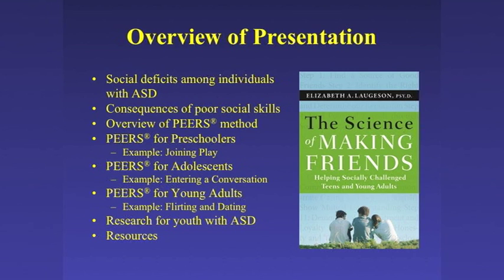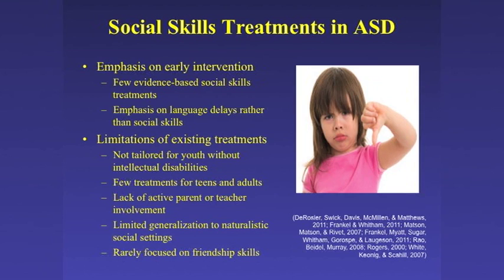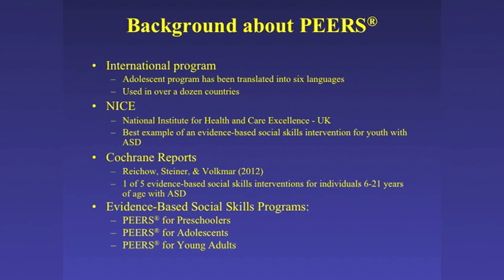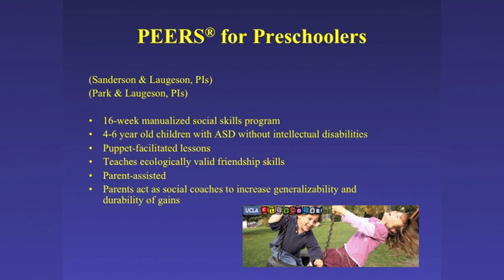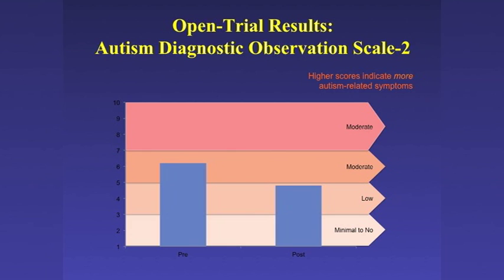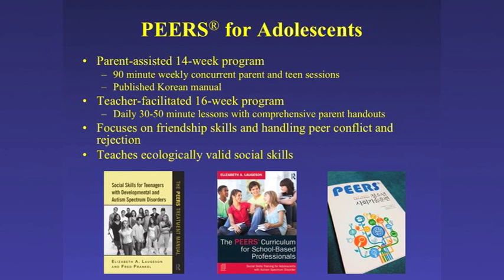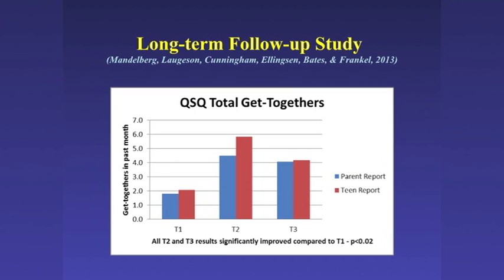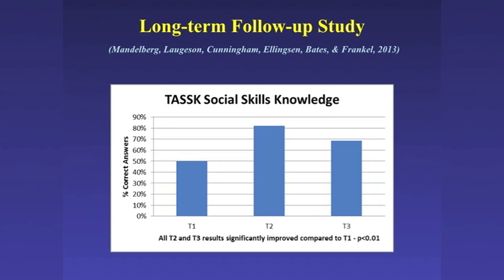From play dates to romantic dates: Social skills training for individuals with autism...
Full Title: From play dates to romantic dates: Social skills training for individuals with autism spectrum disorder across the lifespan
Summary: Social deficits associated with autism spectrum disorder (ASD) are evident in early childhood and persist across development. This presentation will review social functioning in ASD across the lifespan and explore how the PEERS®, an evidence-based social skills intervention, aims to enrich the social lives of individuals with ASD. Presented by Mina Park, PhD, BCBA-D